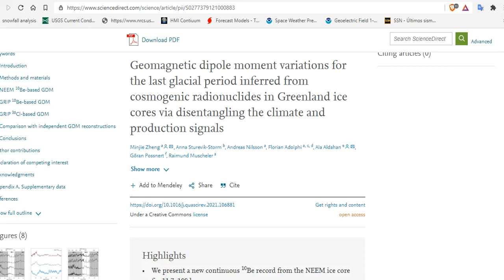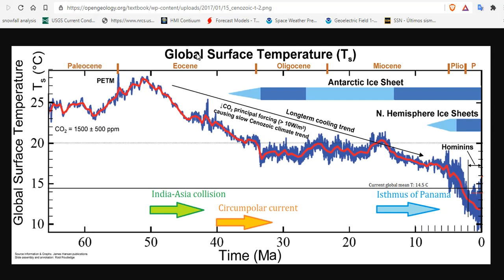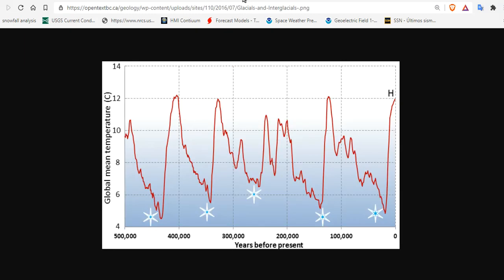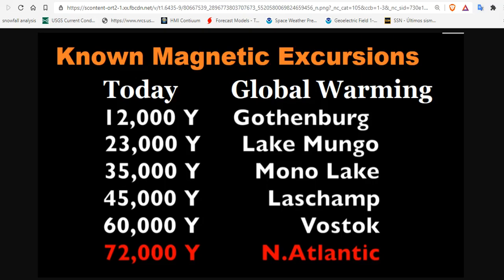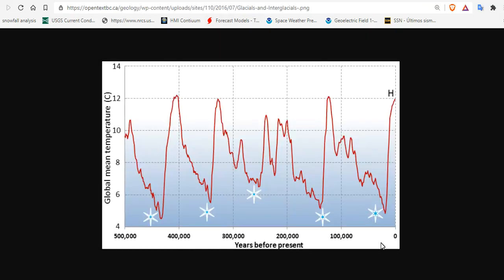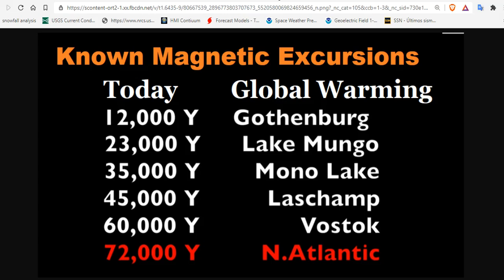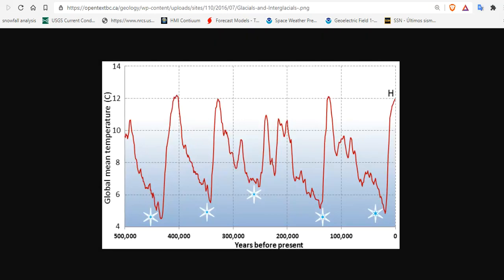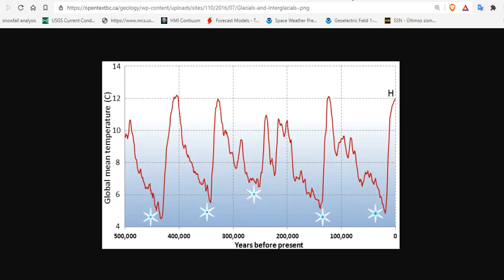Constraining Earth’s Dynamical Ellipticity - Glacial Periods in Earth’s History - Cosmic Catastrophe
Geomagnetic dipole moment variations for the last glacial period inferred from cosmogenic radionuclides in Greenland ice cores via disentangling the climate and production signals

Bitcoin: 17NV3vtcQhRnsRnjckCcYkKVEUcnirKQ62